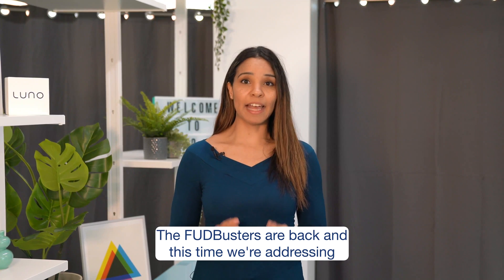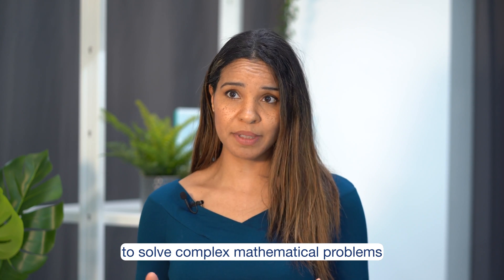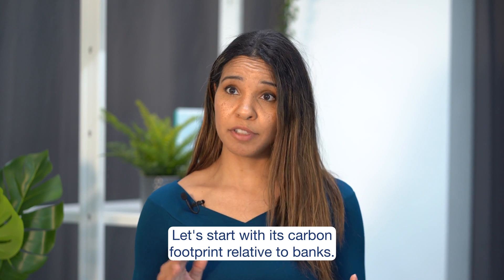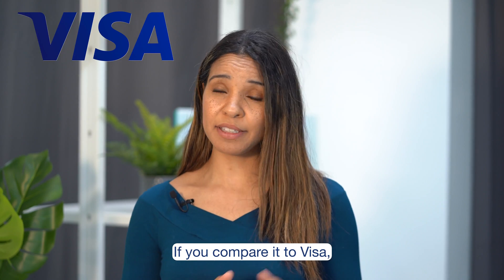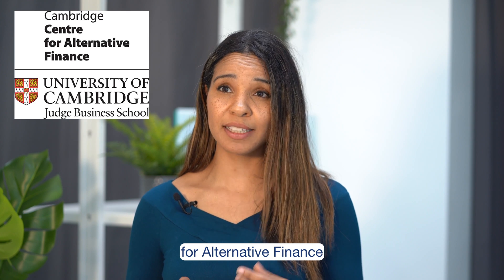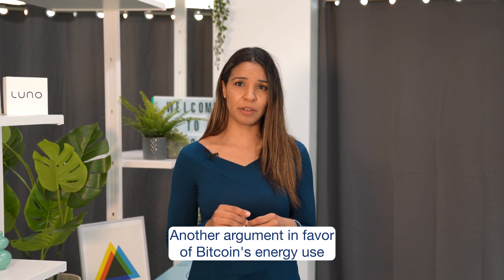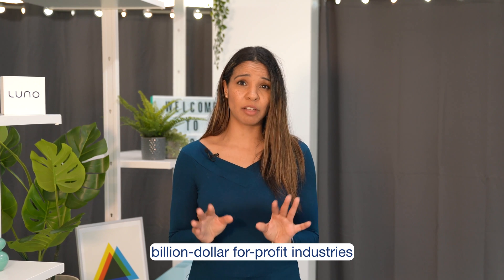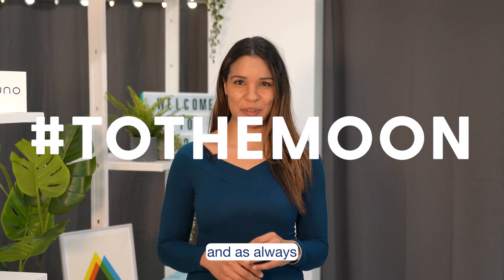Bitcoin energy problem - is the bitcoin power consumption debate valid?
Bitcoin gets a bad rap for its energy consumption, but is it fair? Everyone from CNN to Shark Tank's Kevin O'Leary has got in on the debate lately. So is bitcoin really the energy-guzzling monster that some paint it as? Find out with Luno's FUD-Busters.

0:00 Bitcoin energy problem
0:25 Proof of work bitcoin mining rigs
1:13 bitcoin energy consumption vs banking
1:48 bitcoin energy consumption per transaction
2:21 bitcoin energy consumption Cambridge
2:45 bitcoin renewable energy
3:04 bitcoin energy issue transparency

Cryptocurrency is a high risk investment that's not regulated in the UK. The value of cryptocurrency can fluctuate and you may lose your capital without recourse to financial regulators. Fees apply when you buy or sell cryptocurrency and Capital Gains Tax may be payable on profits when you sell.